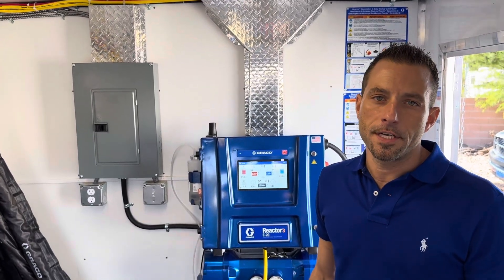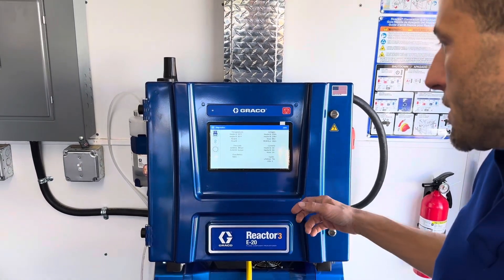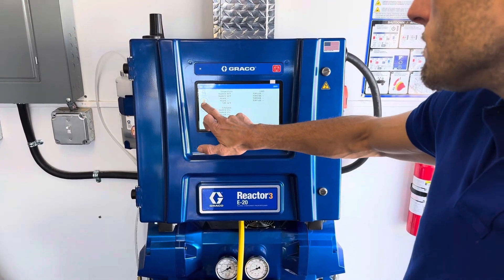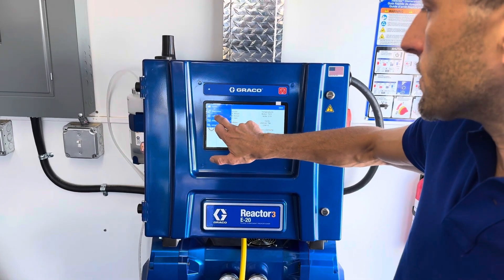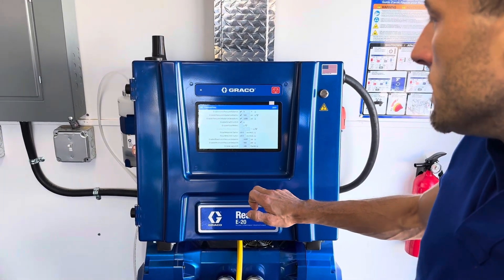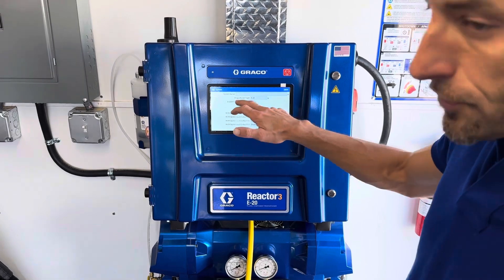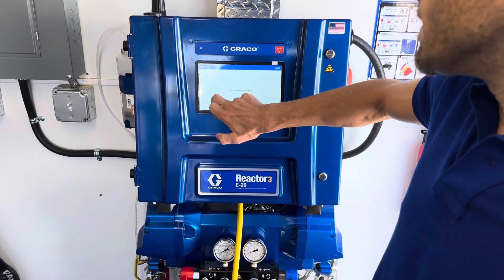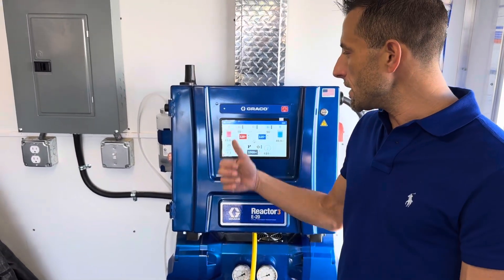Graco New Reactor 3 Spray Foam Equipment Touchscreen Interface - Quick Look at Interface Menus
Graco E20 Reactor 3 Spray Foam Equipment Touchscreen Interface - Quick Look at Interface Menus